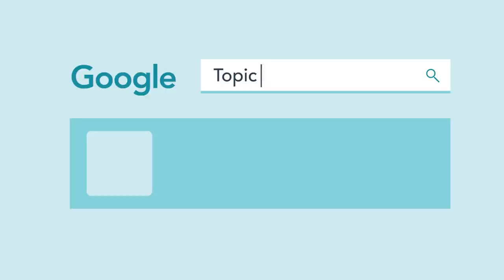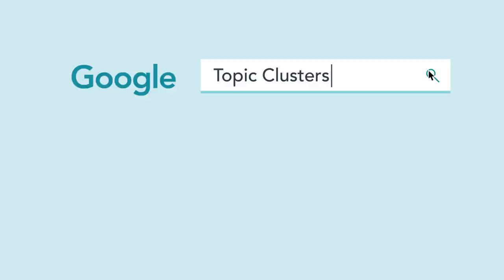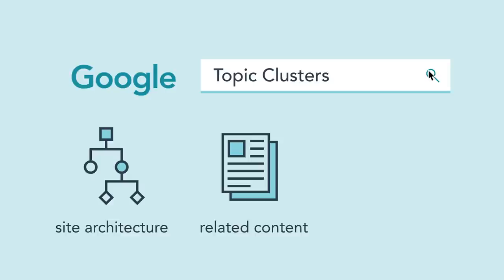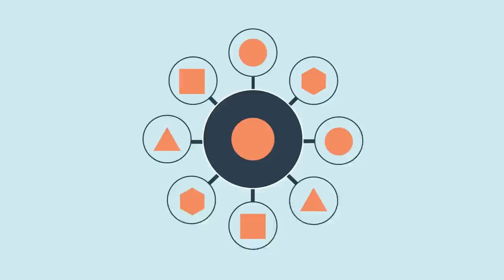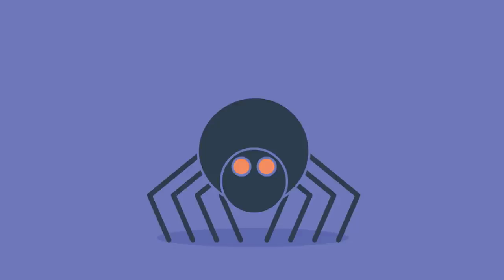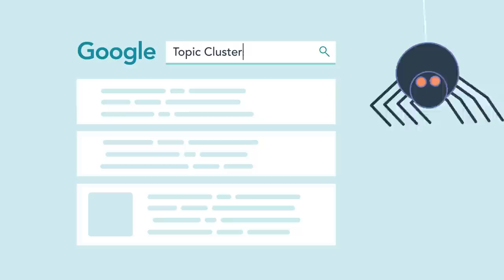Topic Clusters: The Next Evolution of Content Strategy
Want to master your Content strategy?

People don’t search like they used to. Does your SEO content strategy reflect this changing behavior? Meet the topic cluster model: an SEO strategy that focuses on topics — as opposed to keywords — to improve your site’s architecture, make it easier for Google to discover related content, and ultimately, boost your search engine visibility. Learn more about the future of content strategy and SEO tools

Consider how the average website grows. You start with a homepage, product pages, and a blog. You decide to target a keyword but learn there are more than 1,000 long-tail variations of that term, meaning you're stuck writing post after post to capture the search traffic. And in the end, your site becomes repetitive, bloated, and disorganized.